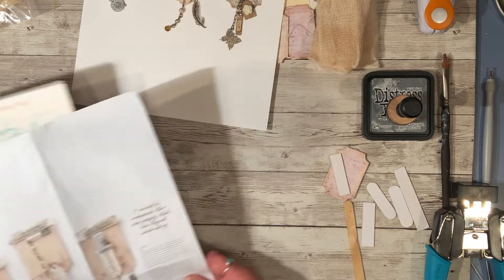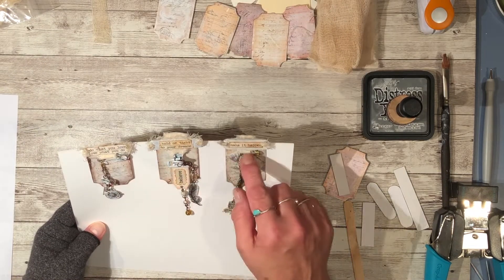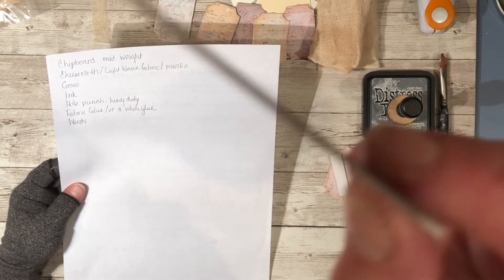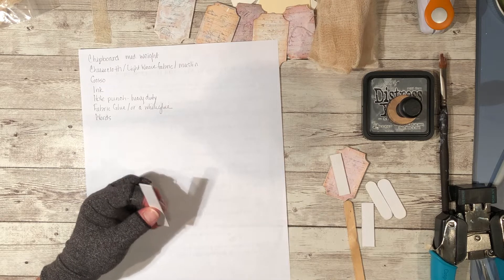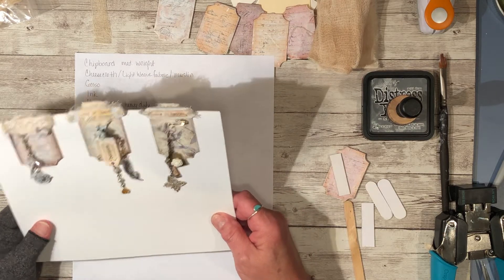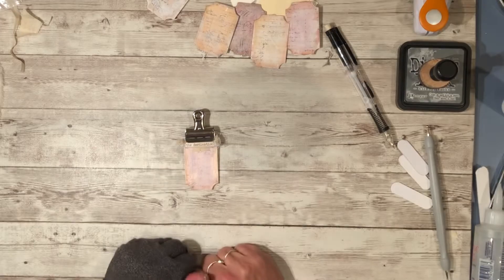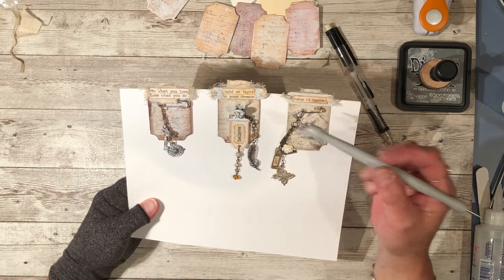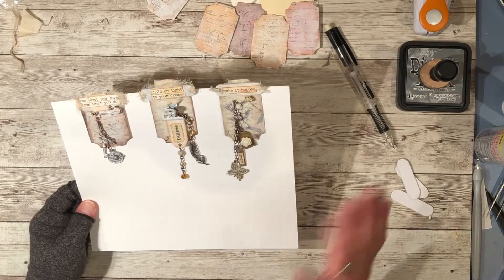Altered Paper Clip Tutorial Episode 2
This is the second part in a 3-part series making an altered paper clip.

I posted a photo of these paper clips on my FB page and Instagram as well as a few FB groups.  By request, I am making this video to show how I made them.

The back story to my inspiration for these:
I saw a photo on Pinterest of something similar to these. Clicking on the link, it led me to the Somerset Studio website. So I ordered the back issue. 5 WEEKS for shipping!  Too impatient to wait, I decided to wing it and work off of the blurry image I had printed from the website. These altered paper clips are what I ended up creating.  I love projects like this because It gives me an opportunity to try new products and techniques I’ve read about or have seen.